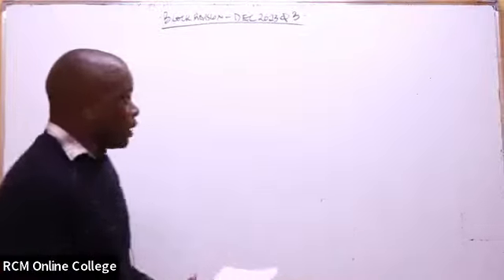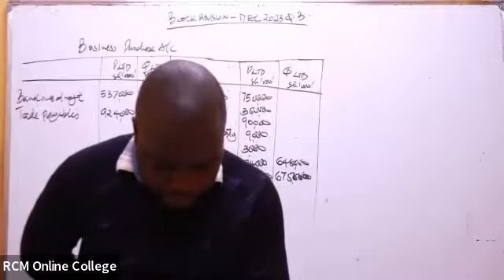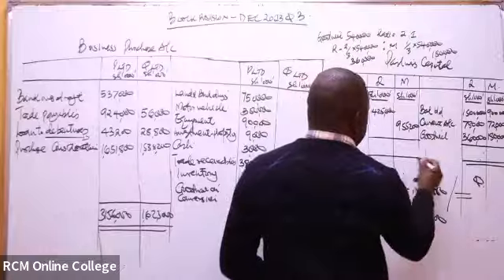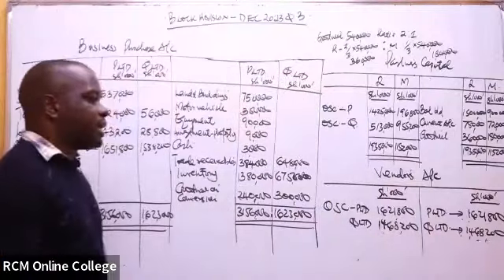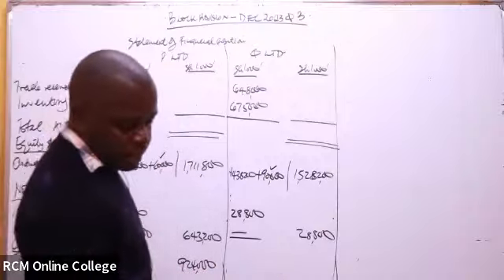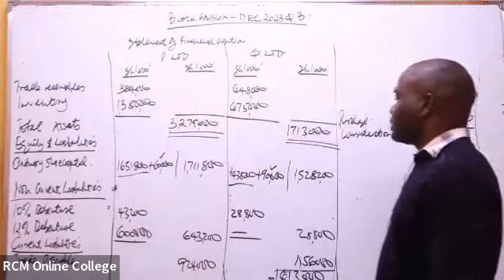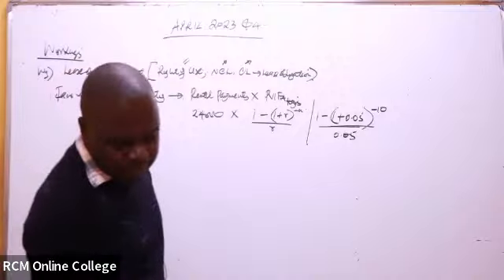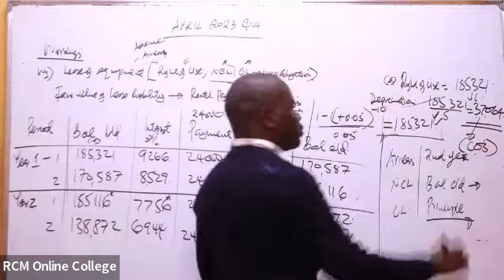Financial Reporting-CPA KENYA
𝗥𝗘𝗠𝗜𝗡𝗗𝗘𝗥: 𝗢𝘂𝗿 𝗝𝘂𝗻𝗲 𝗜𝗻𝘁𝗮𝗸𝗲 𝗶𝘀 𝘀𝘁𝗶𝗹𝗹 𝗼𝗻𝗴𝗼𝗶𝗻𝗴!
This is your chance to join the best and study CPA, ATD, CIFA, CAMS, BDA, or CS with us at RCM Online College.
✅ Revision & Study Materials
✅ Flexible Timetable
✅ Affordable Fees
  Don’t wait. Start your journey this June!